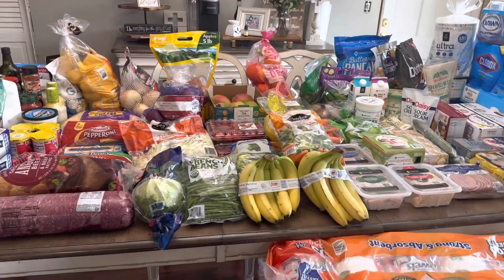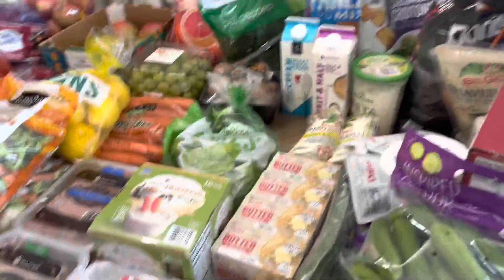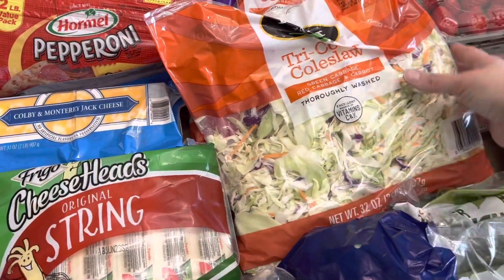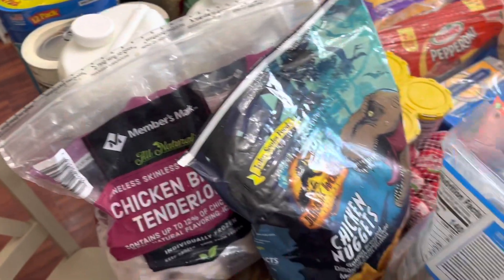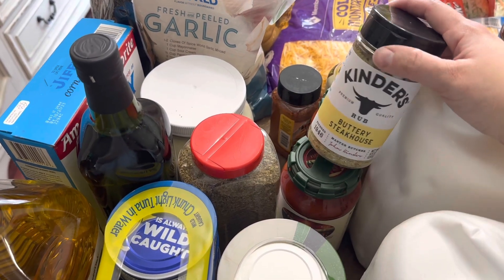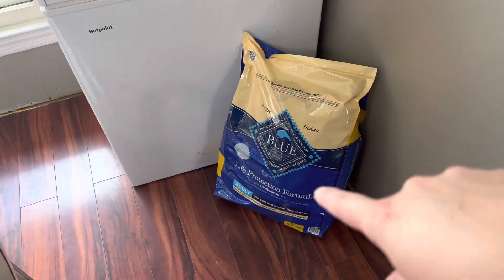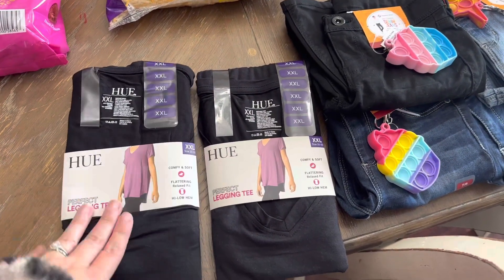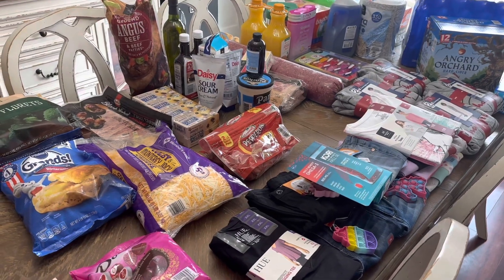$1600 SAM’S CLUB HAUL FOR FEB. 2023 🎉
For YEARS some of my closest friends have told me I needed to start a YouTube channel! They always ask me for this recipe or don’t know how I do it with EIGHT children! Yes 8! So here I am! Let’s see if it goes anywhere!!

My name is Rebekah! I live in Tennessee! I’m married to Wesley! We have a blended family with 8 children! We are both truck drivers with FedEx Ground currently running a weekend team run to Phoenix AZ from Nashville TN! We are always busy, learning, & sometimes just trying to survive around here!!! We would love to have a community of loving people here to cheer us on, give us some kind criticism if needed, & come along for the ride! It’s always a good time!!

Wesley 35
Rebekah 34
Rachael 14
Ryleigh 13
Zayden 8
Liam 7
Luke 7
Lou Lou 7
Rose 6
Deegan 5